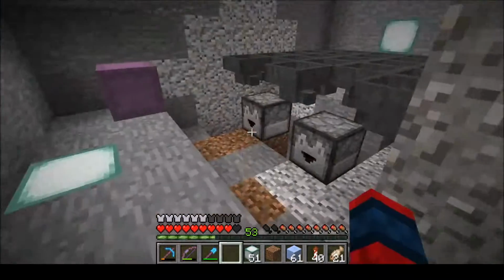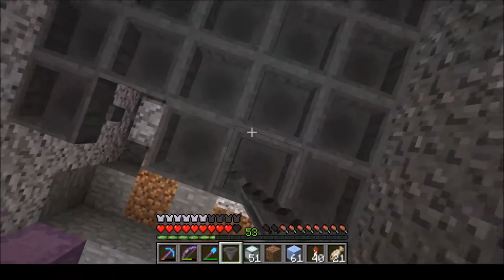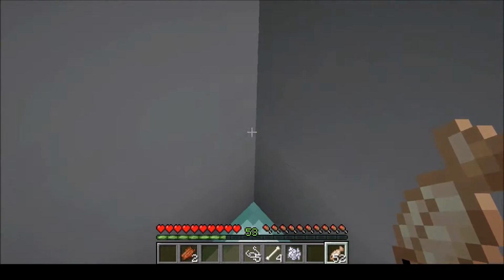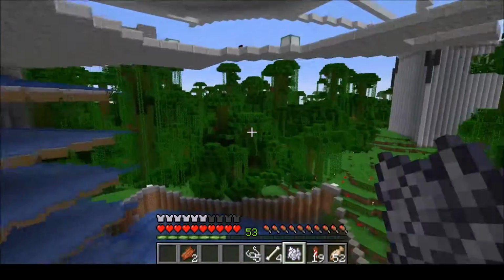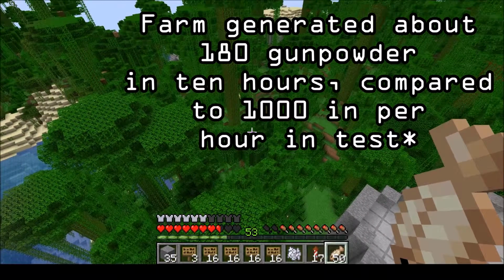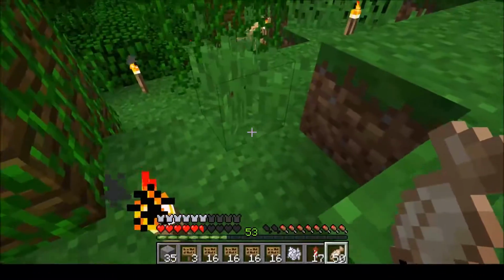Maniacs 11 The End?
New Mob Farm Built!
I will be leaving to go to a place, hopefully I will be able to keep making videos because I am having lots of fun doing it!
If  not, then I'll see you soon!